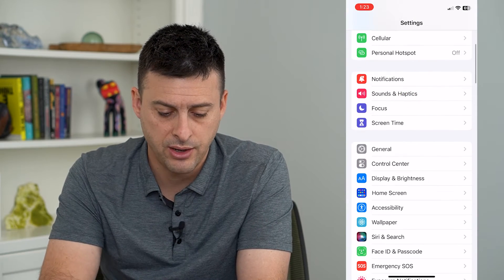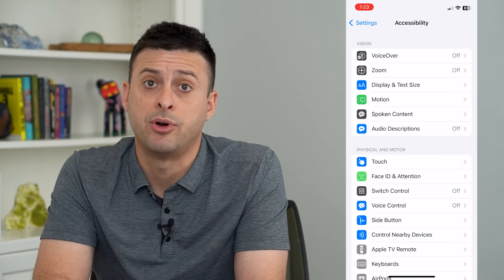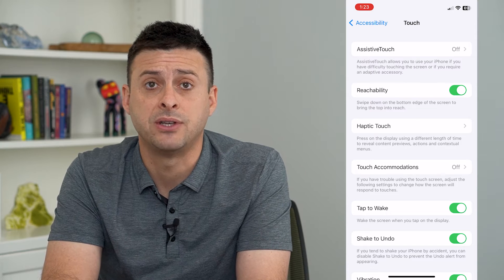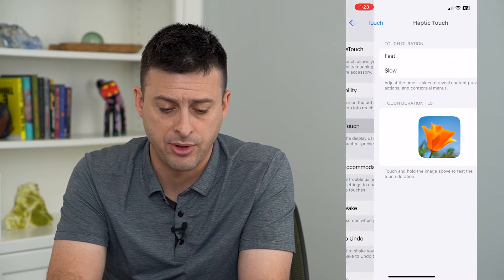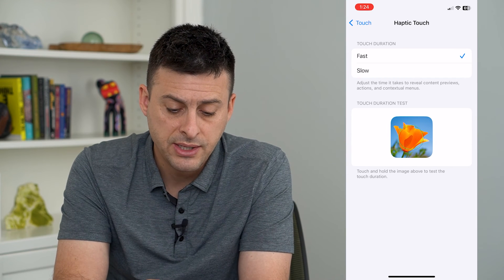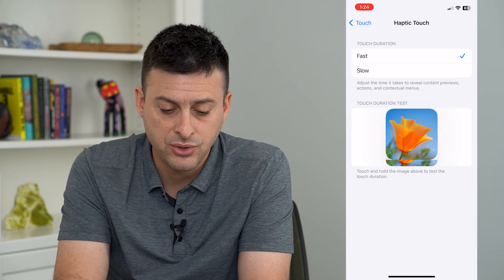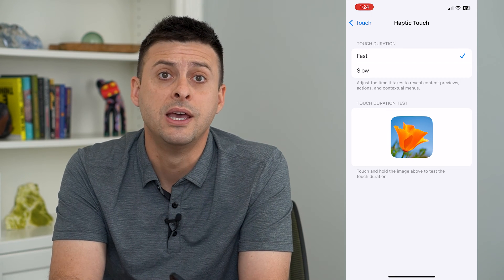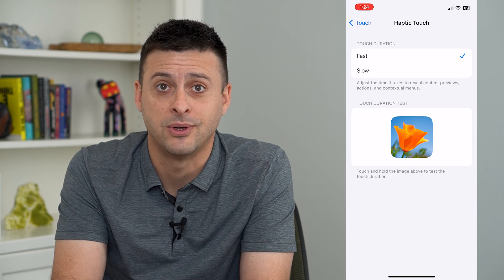How To Change iPhone Touch Sensitivity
Let's change how sensitive your iPhone screen is to touch if you want to press harder or longer you can turn down the sensitivity.